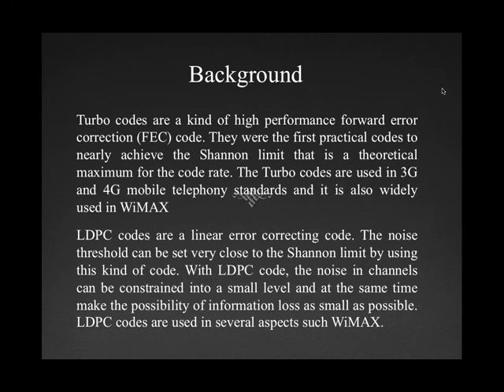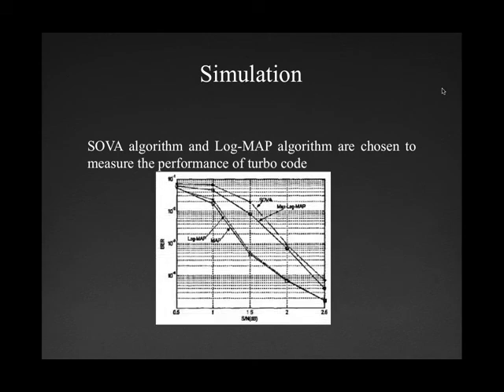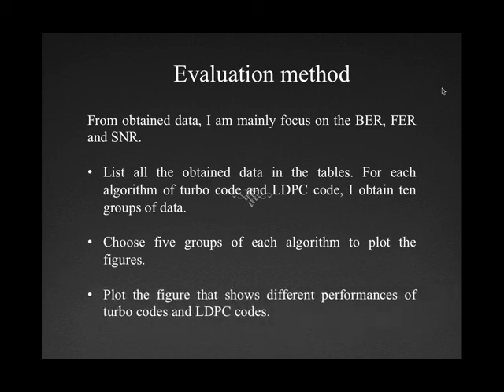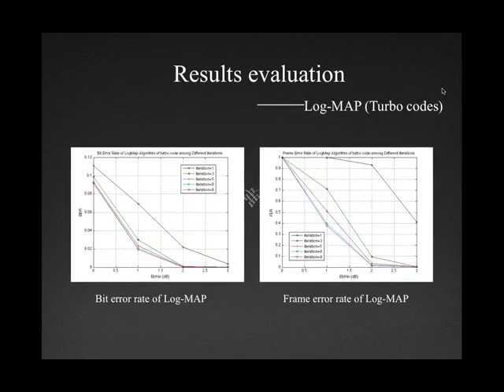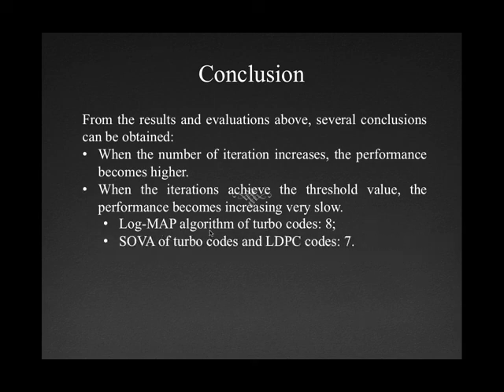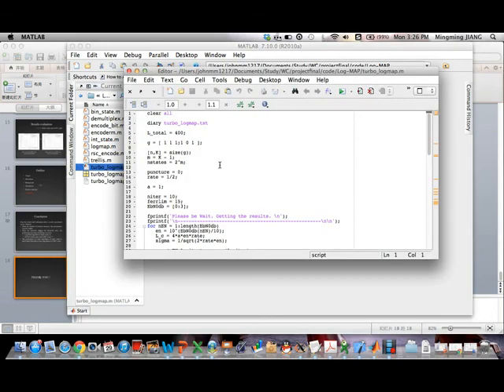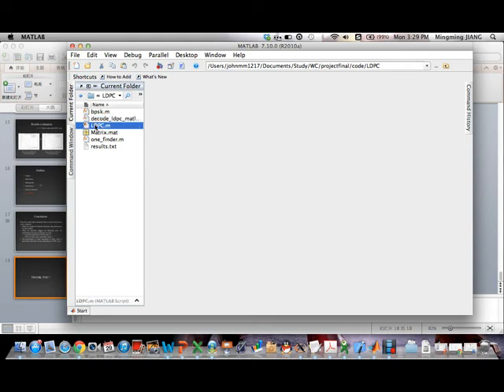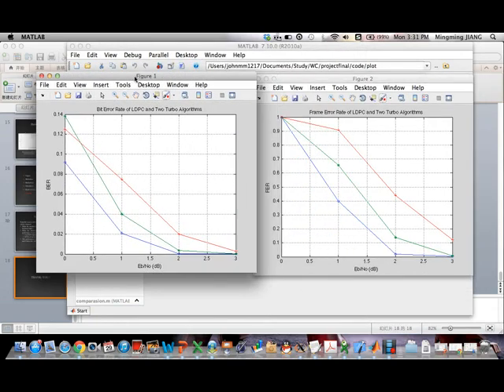WCpresentation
This is my final project presentation of wireless communication.